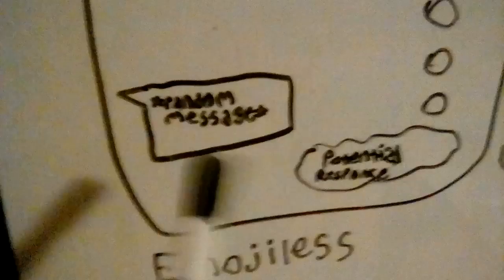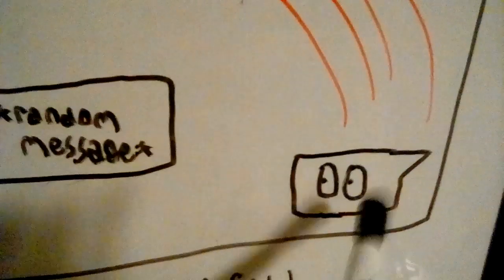Under-Utilizing Your Brain through Facebook Chat Emojis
A brief and factual look at how Facebook default emojis (y'know, those emojis in the bottom right corner) make conversation shorter and shallower while also minimizing brain activity.

Also, HEY GUYS! HAPPY 2020! I AM NOT DEAD, IN FACT.